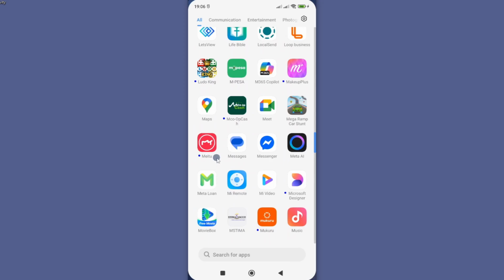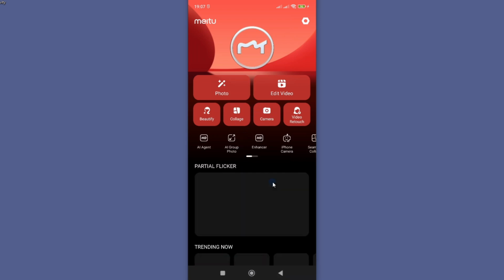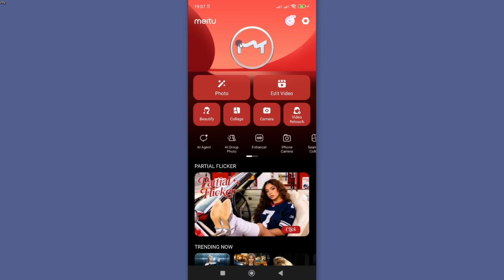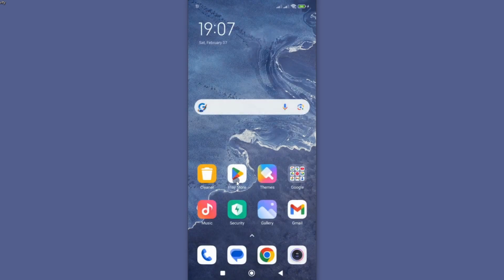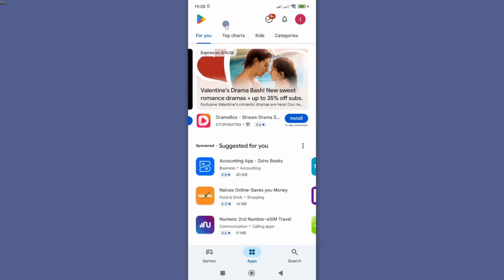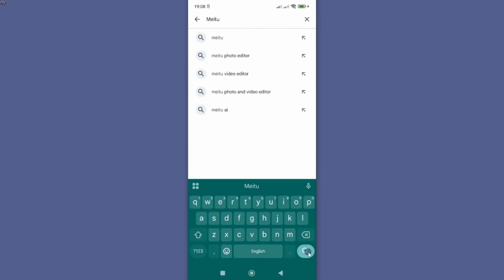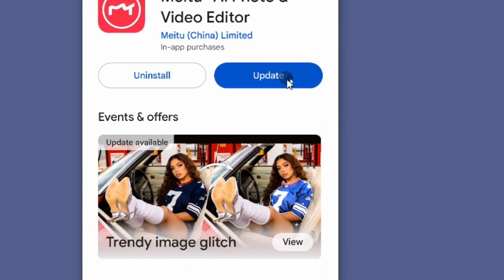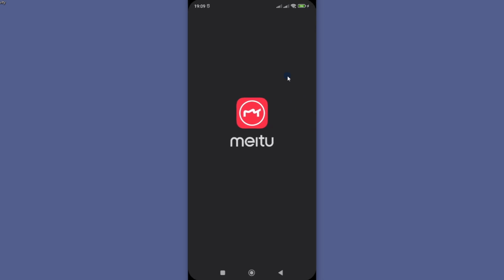How To Update Meitu App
In this video, you’ll learn how to update the Meitu app to the latest version on your Android smartphone. We walk you through checking for updates in the Google Play Store and installing them, so you can enjoy new features, improved performance, and bug fixes.

👉 Watch till the end to avoid update issues and keep Meitu running smoothly.

Topics Covered:

How to check for Meitu app updates

Updating Meitu on Android step by step

Benefits of using the latest Meitu version

Tips for fixing common update problems